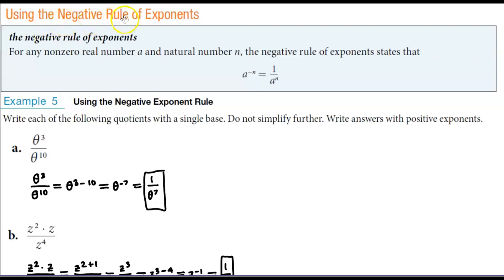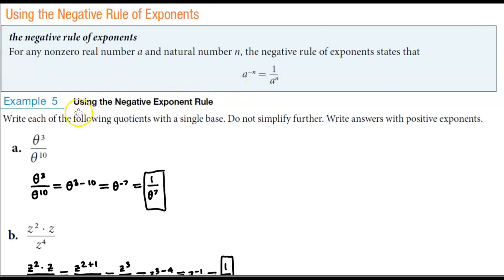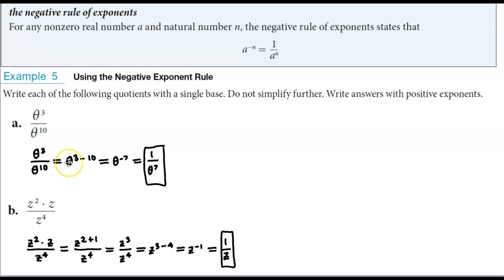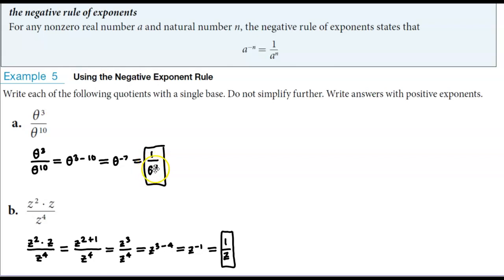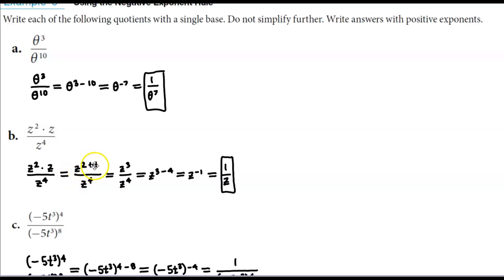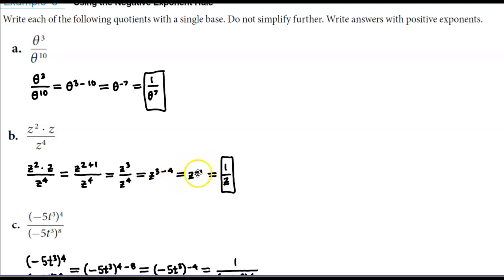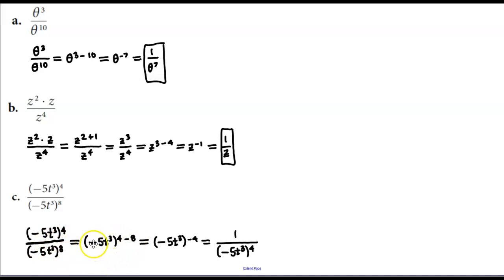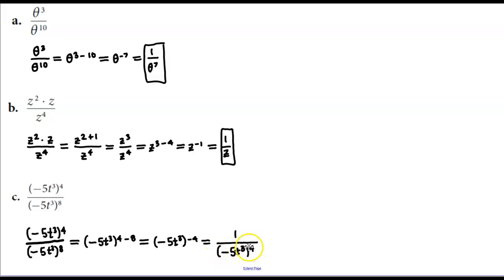Math 10 1.2 Example 5 Using the Negative Exponent Rule